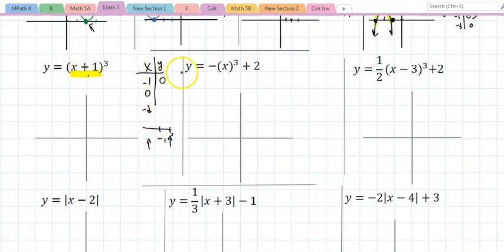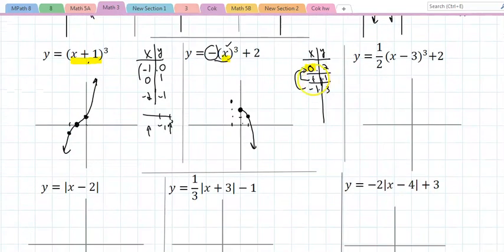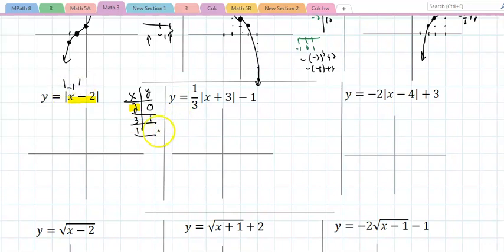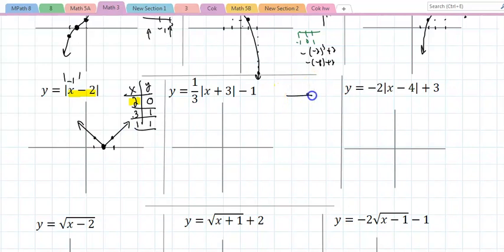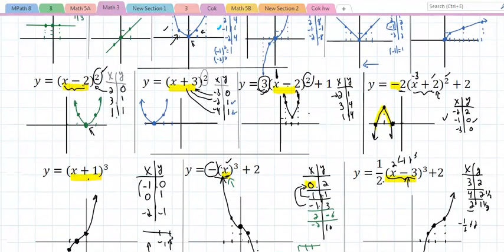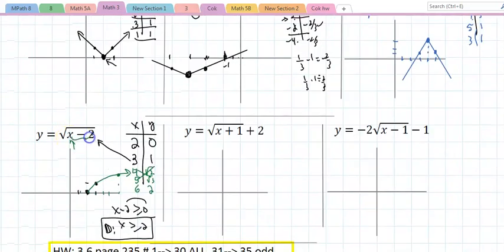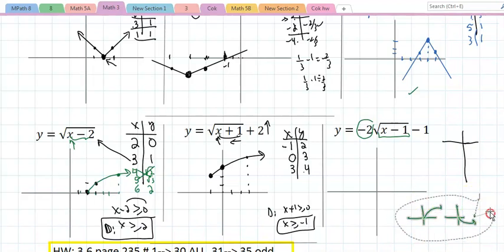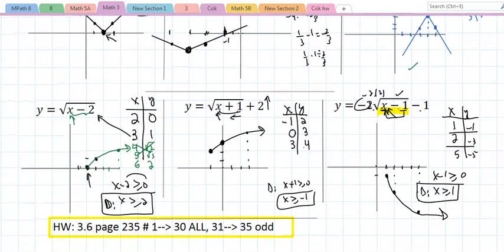Math 3 Section 3.6(2) Transformations of Functions